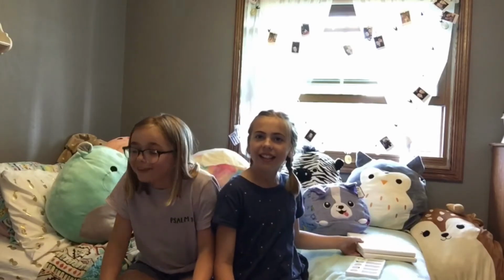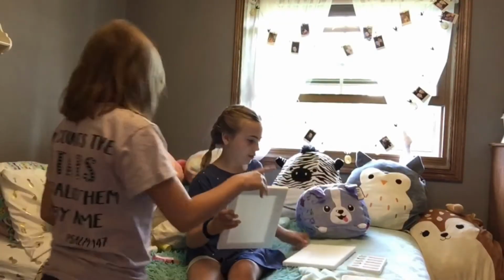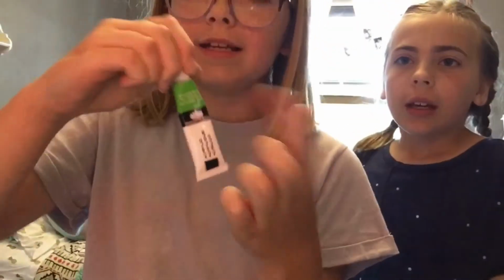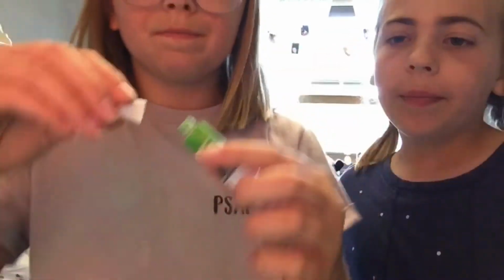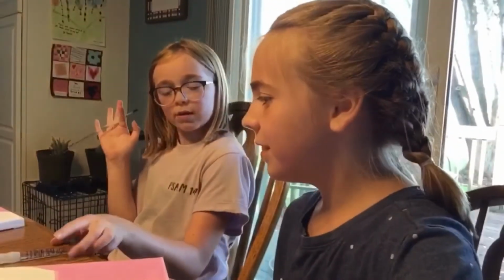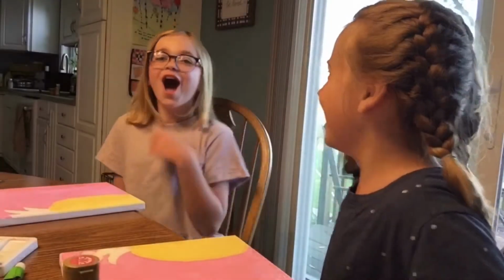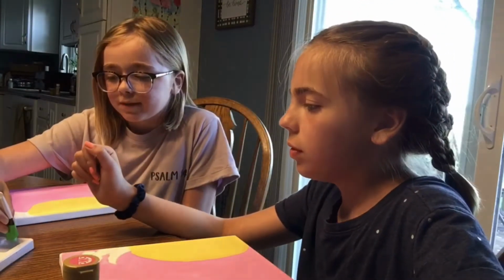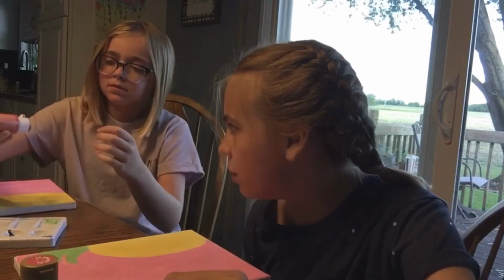Pineapple Painting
We paint a canvas of a drawing of a pineapple. We show you how to paint it. We have a lot of fun. 🍍🎨